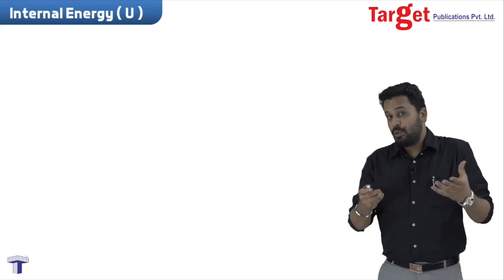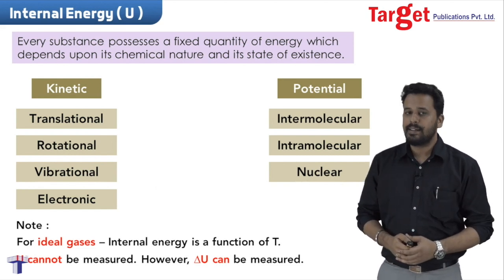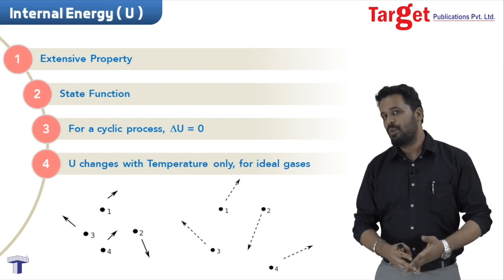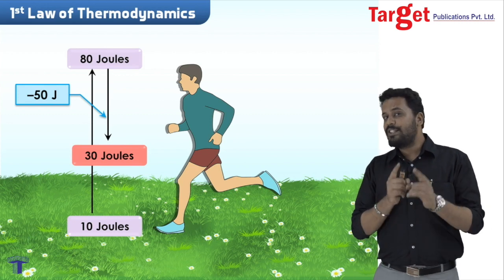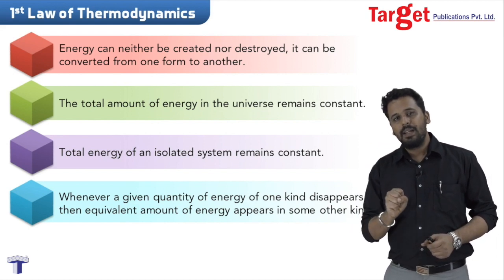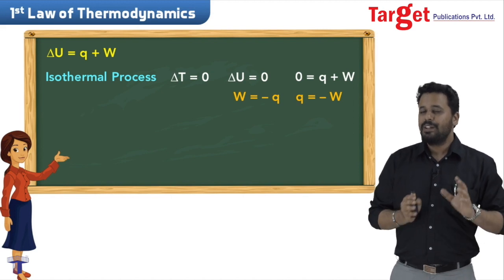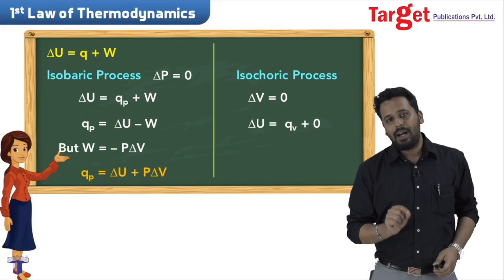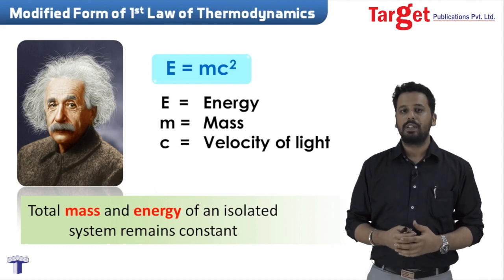NEET-UG/JEE (Main) - Chemistry - Thermodynamics - Internal Energy & First Law of Thermodynamics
Video gives the clear idea about internal energy of the system and the first law of thermodynamics. Different statements for the first law of thermodynamics are discussed in above video.
  By viewing this video students will understand different forms of kinetic energy and potential energy and effect of temperature on internal energy with respect to ideal gas. Sign conventions and theory of relativity is introduced in above video.

📕NEET-UG / JEE (Main) Absolute Chemistry Vol. - 1.1

📓NEET-UG / JEE (Main) Challenger Chemistry Vol. - 1

📔MHT-CET Triumph Chemistry MCQs (Based on XI & XII Syllabus MH Board)

📕Std. 12th Perfect Chemistry - 1 Notes, Science (MH Board)